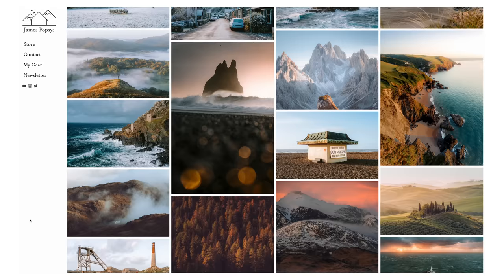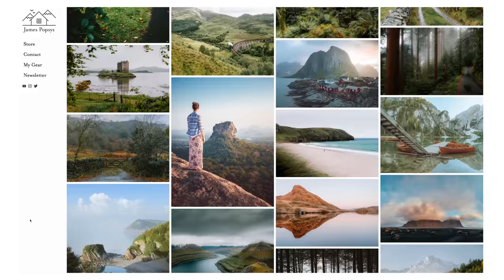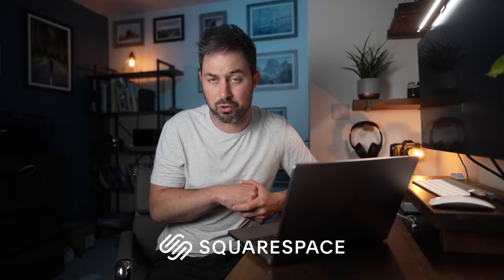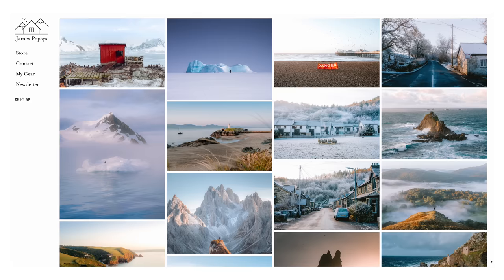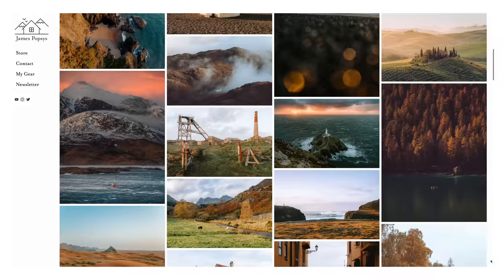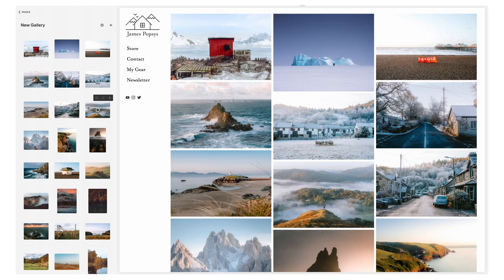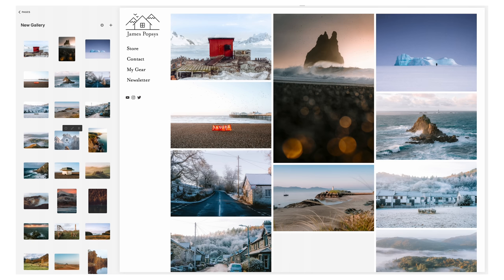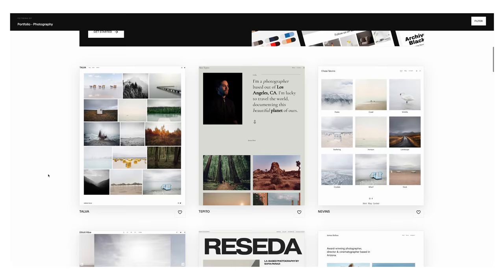Forget the Rule of Thirds, do this instead…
This week I'm talking about composition in photography, and the rules (rule of thirds etc...) that we perhaps pay a little too much attention to versus other ways of thinking. Hopefully it helps!